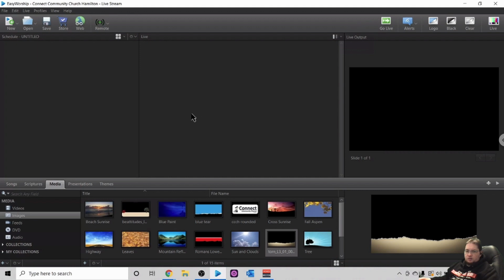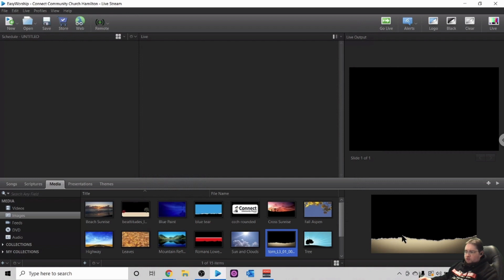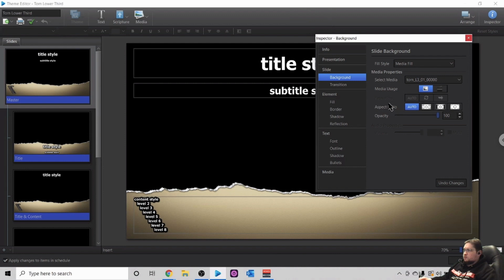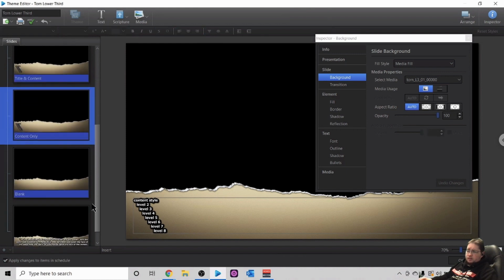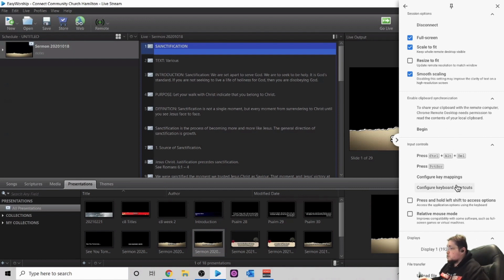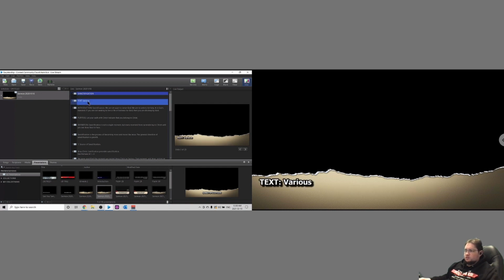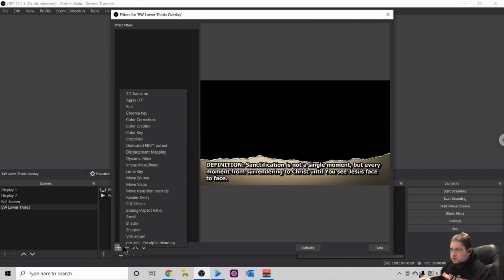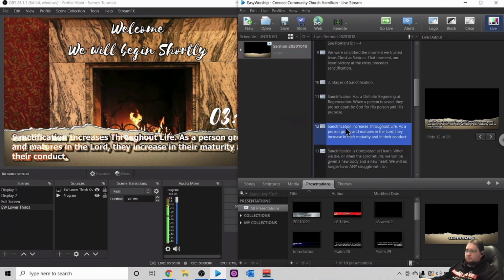How do I do custom lower thirds with Easy Worship and OBS?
This is a quick tutorial based on a question that was asked in the Modern Media Group on Facebook. It shows how to do custom lower third graphics using Easy Worship and OBS.

There are different ways of accomplishing this but the question was asked on how to do it with the earlier version of Easy Worship (before 7).

To do this, you need to do a display capture of the presentation monitor in obs and then key out the background color.

This tutorial shows how to setup a lower third Easy Worship presentation template that can be reused and then how to setup obs to bring that in to your stream.

0:00 Intro
1:03 Easy Worship Setup Options
2:26 Import Custom Graphic
3:37 Create Presentation Template
7:31 Create Actual Presentation
10:24 Setup OBS
13:19 Demo
  13:51 Outro